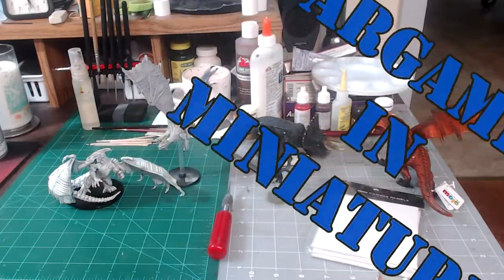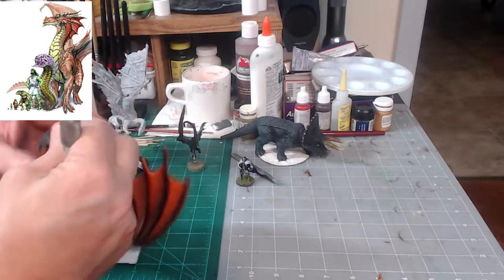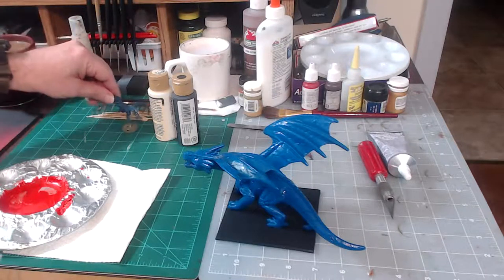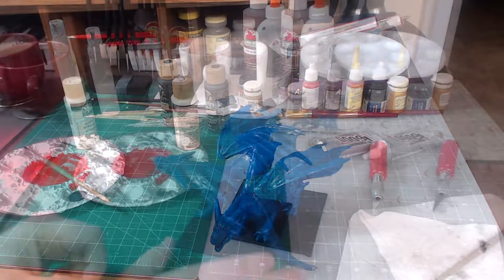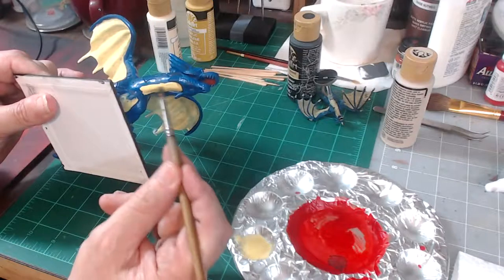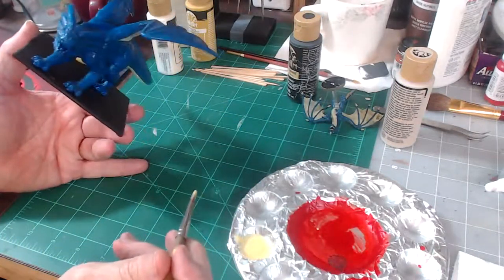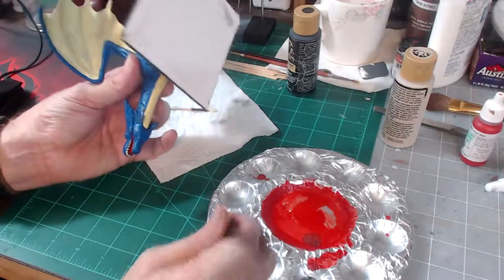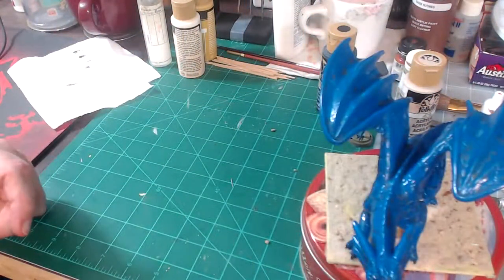Wargaming in Miniature Re Painting a Toy Dragon as a Blue DnD 5e Dragon